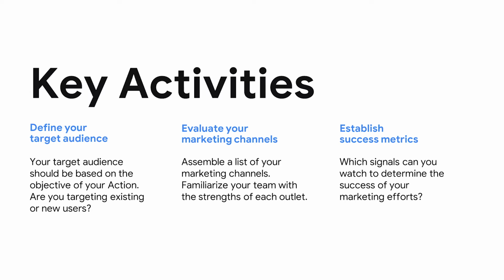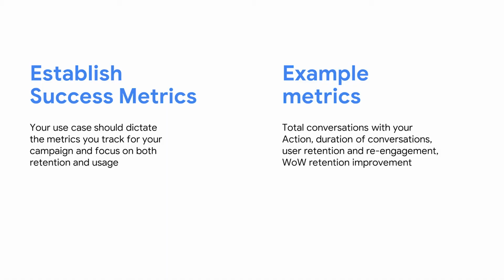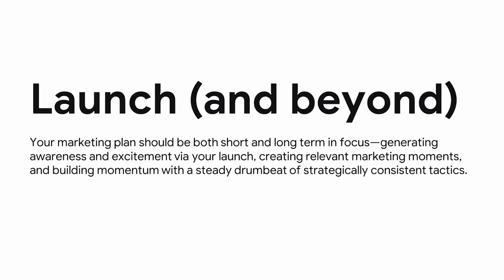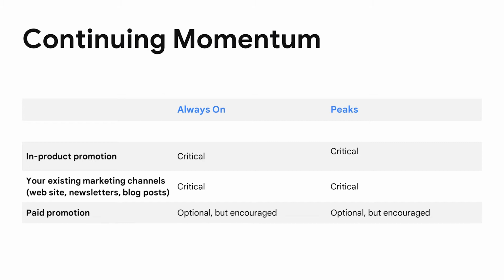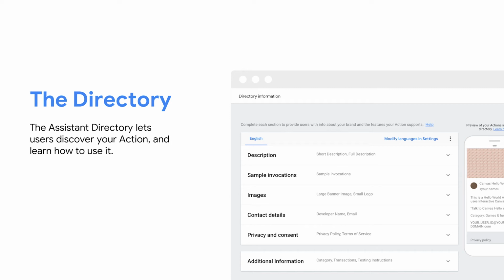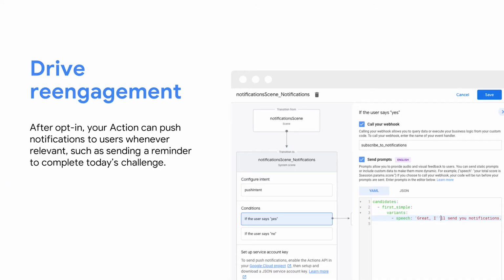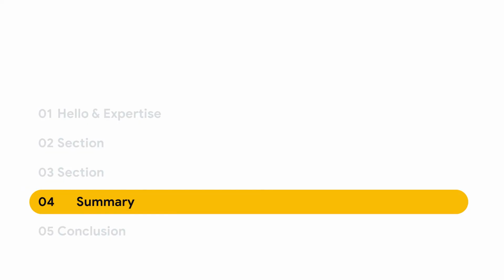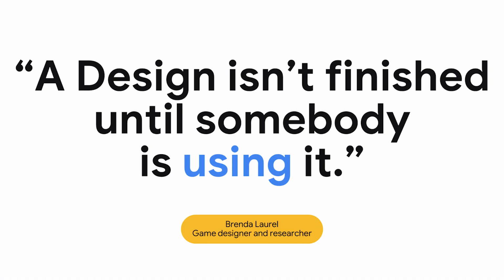VOICE Global 2021 | Driving a Successful Launch for Conversational Actions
Imagine this. You're working on a team that's building a game for Actions on Google. You're getting to the point in the development process where you can see the light at the end of the tunnel. That first release is coming. But what about a marketing plan and metrics to measure your success? Don’t worry, Mike Bifulco, a developer advocate on the Assistant Team, has you covered with some important tips to think of ahead of time.